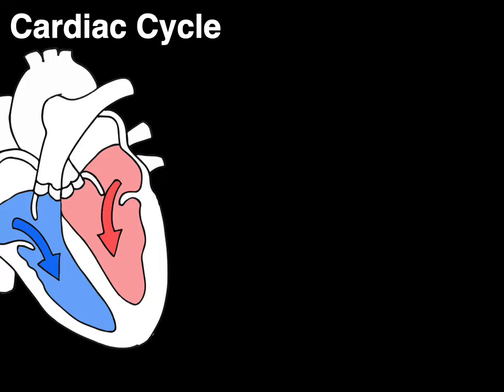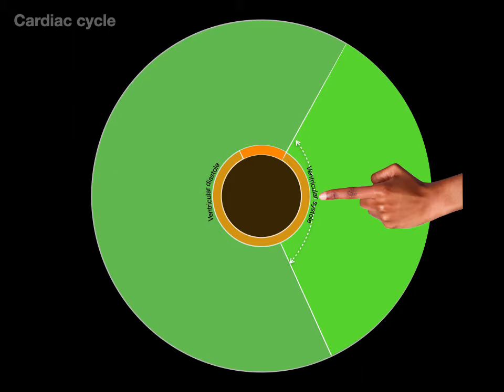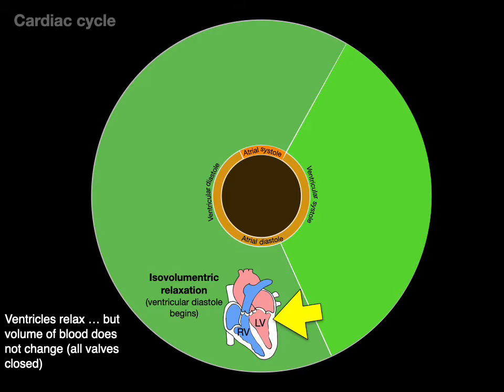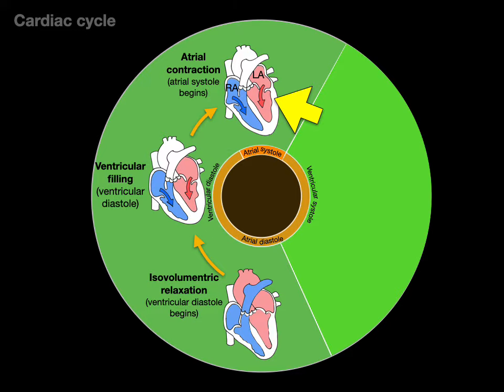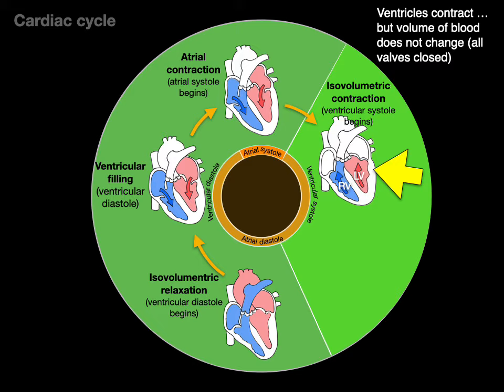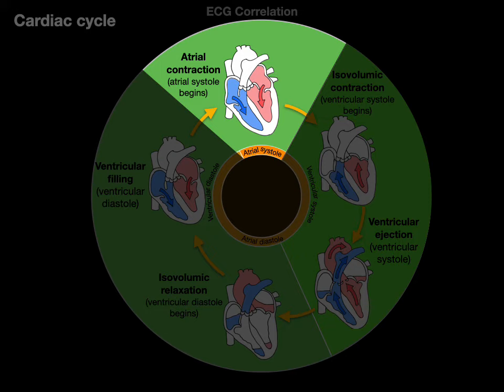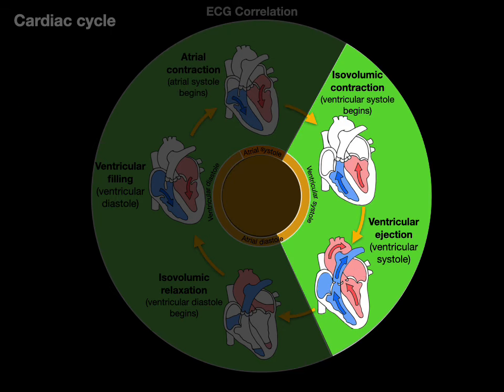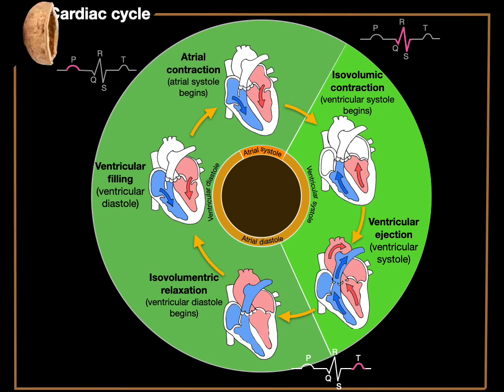The Cardiac Cycle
This video tutorial teaches the different phases of the cardiac cycle and their correlation to ECG tracings.
0:00. Introduction
0:23. Cardiac cycle defined
0:48. Explaining the circles in the graphic
1:35. Isovolumetric relaxation
2:18. Ventricular filling (filling phase)
2:37. Atrial contraction (atrial kick)
3:20. Isovolumetric contraction
3:55. Ventricular ejection (ejection phase)
4:32. ECG. "P wave"
5:28. ECG. "QRS complex"
5:55. ECG. "T wave"
6:24. In-a-nutshell